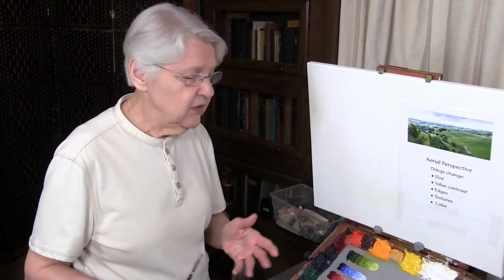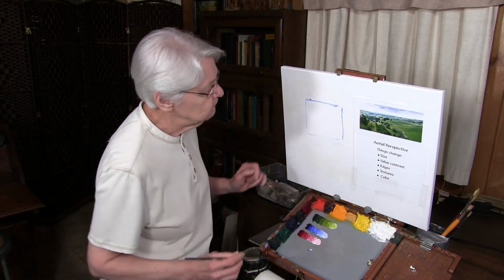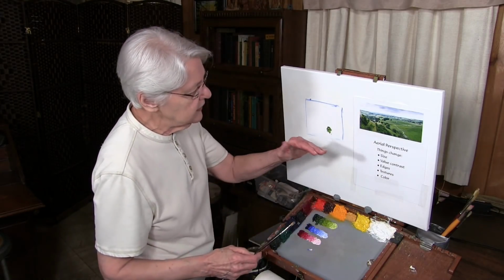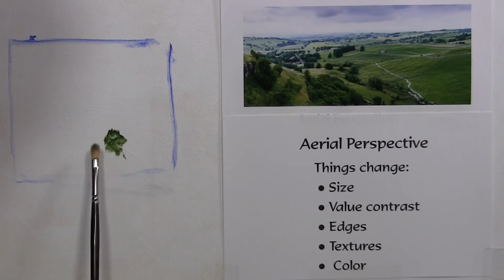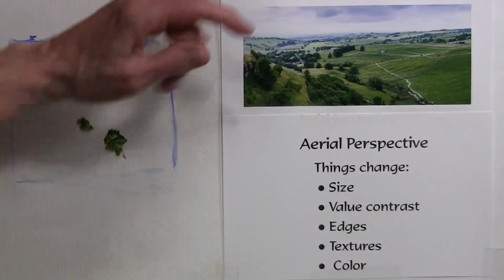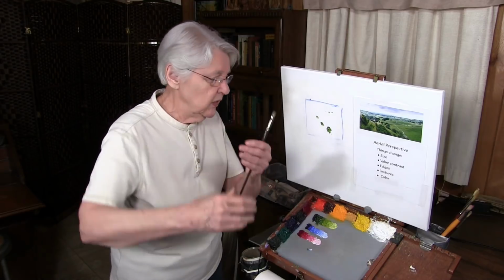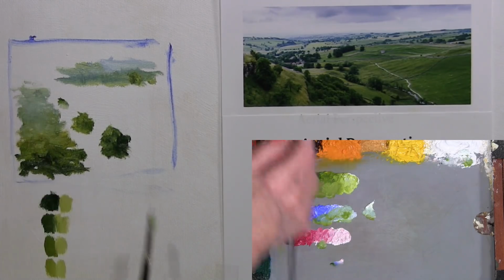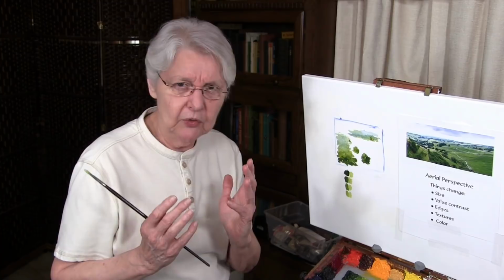Quick Tip 216 - Things Change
Art teacher/artist Dianne Mize explains the part of aerial perspective that some people overlook.